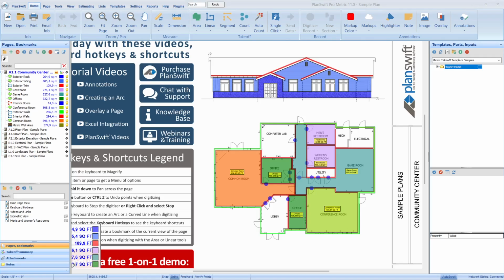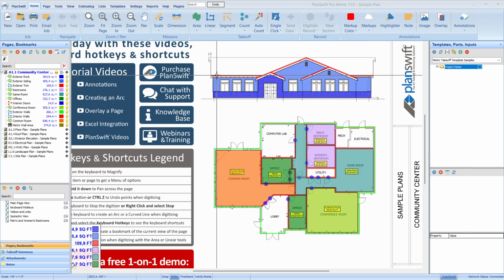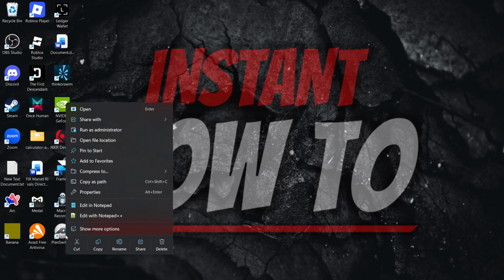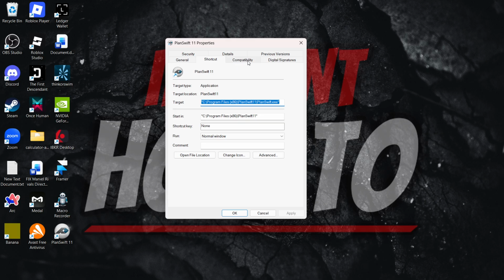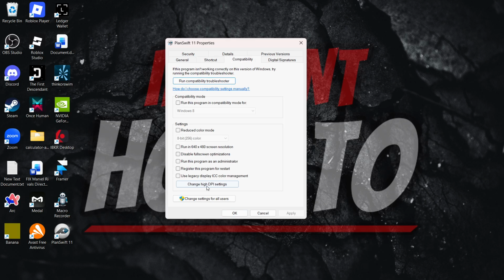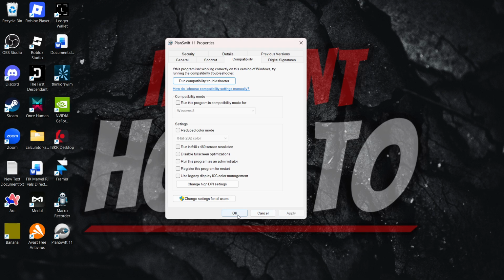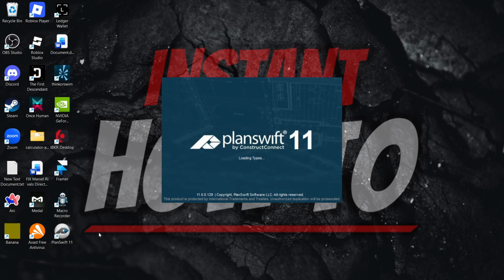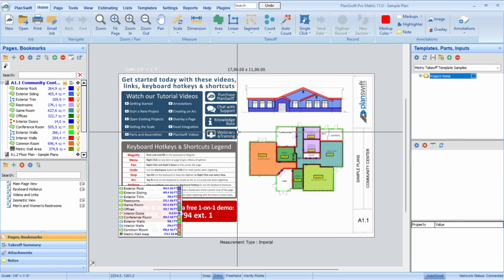How To MAKE PlanSwift FONT Bigger (QUICK & EASY) 2026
In this video, I'll show you how to make the font bigger in PlanSwift. This is a complete guide on how to increase text size in your PlanSwift projects quickly and easily in 2026. If you want to make your plans more readable or adjust font size for better visibility, this quick and easy tutorial will walk you through the process step by step.